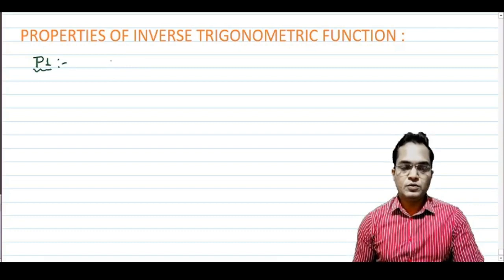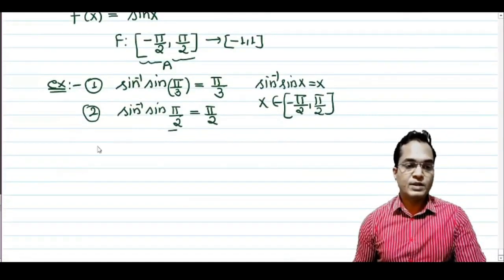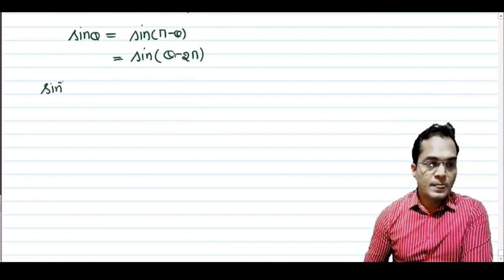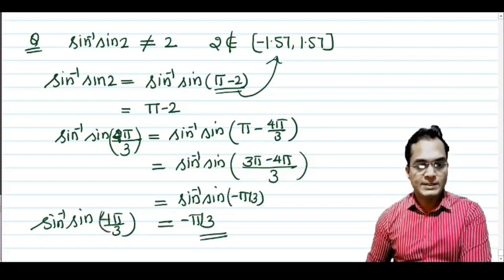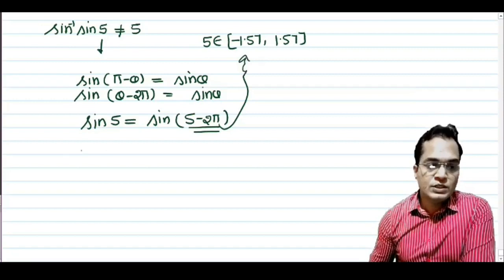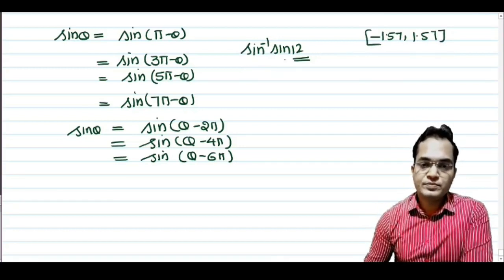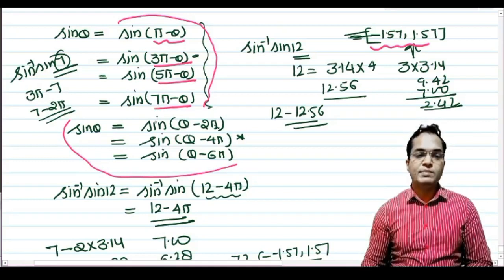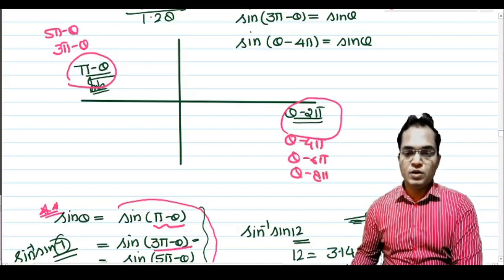Sine inverse of sinx ll composition function ll property 1 ll ITF ll class 12